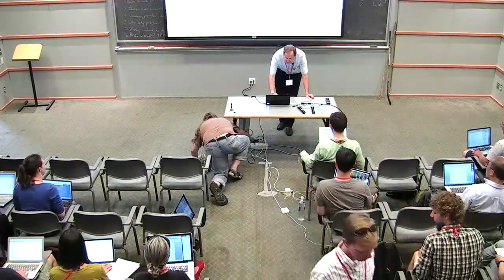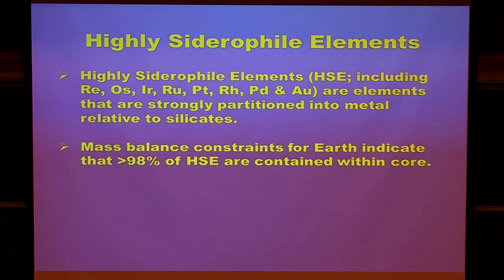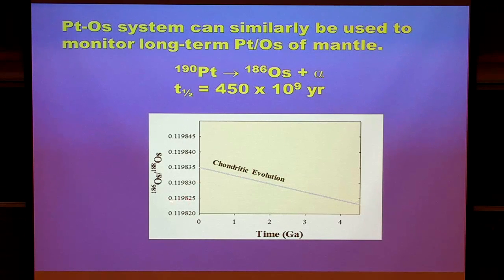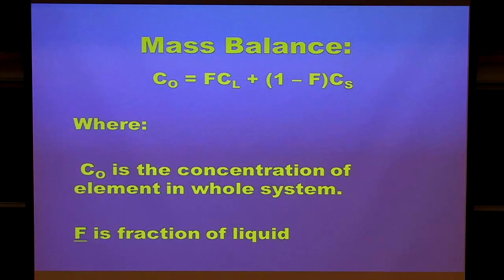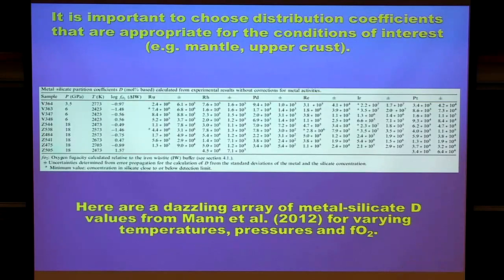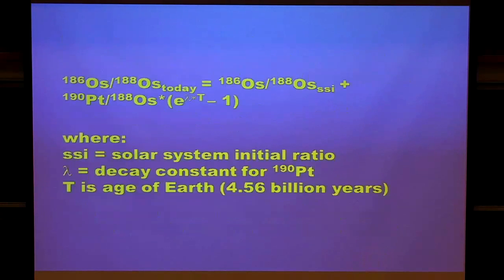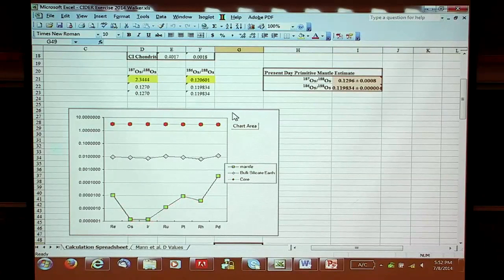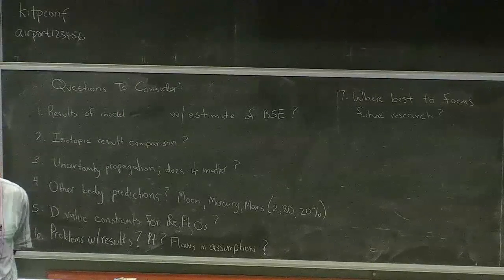Geochemistry Tutorial 1: Calculating a Chondrite and the Earth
Richard Walker, University of Maryland. CIDER Summer Program. Recorded on 07/08/14